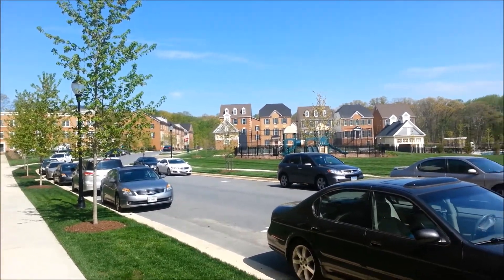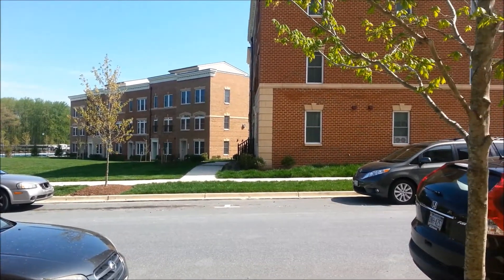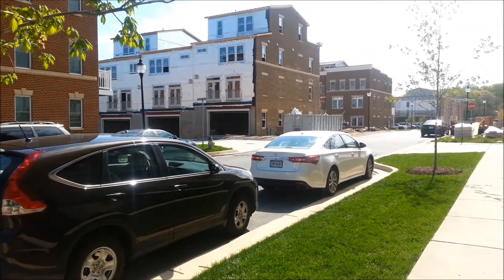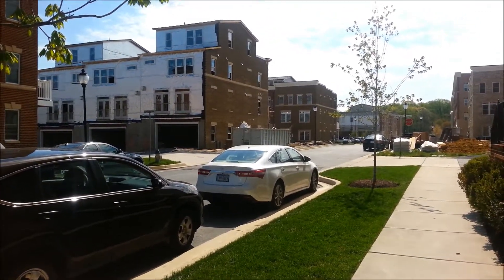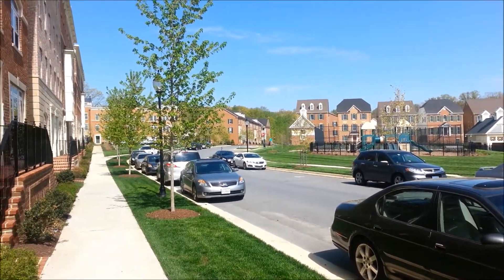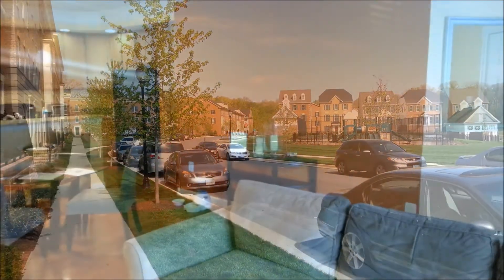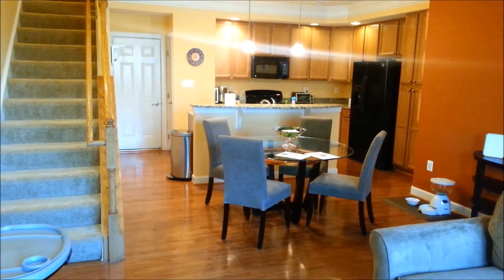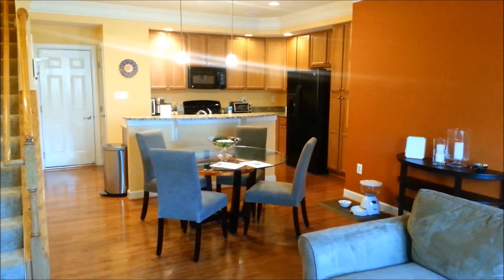The Parklands, A New Planned Community in Gaithersburg MD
The Parklands
The Parklands at Watkins Mill Town Center is a vibrant, dynamic, luxury community in the heart of Montgomery County. The Parklands will utilize New Urbanism concepts - stewardship of the environment, pedestrian-oriented design and exceptional community amenities - to create an extraordinary living experience.e pedestrian-friendly Parklands will include nearly two miles of trails and paths for biking, walking, and running. The Parklands is surrounded by forest preserves on three sides and offers easy access to the adjoining 10 square mile Great Seneca Park, one of the largest parks in the state. The transit-oriented design allows for easy pedestrian access to the MARC train station. The Corridor City Transitway, and planned I-270 interchange at Watkins Mill Road will serve the community in the future. The stunning Parklands Community Center will provide residents with a dynamic amenities package including a large swimming pool, tennis courts, and community meeting space. The Urban Core at Watkins Mill is planned to include a vibrant blend of shops, cafes, office buildings, and a hotel all within easy walking distance of Parklands homes. NV Ryan Homes is developing and selling beautiful, 3-level urban town homes tucked behind hand-built stone walls and construction has begun on two-level condominiums with private garages in the area surrounding the community center.
Contact Rick Riley
RE/MAX Realty Group